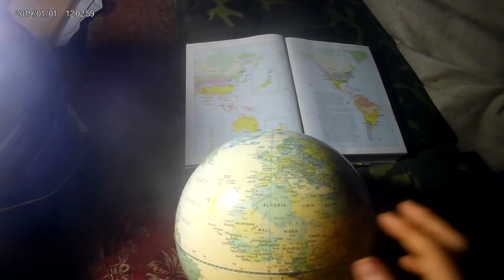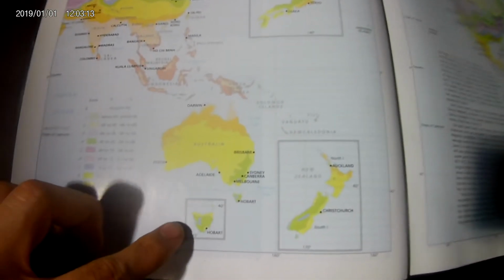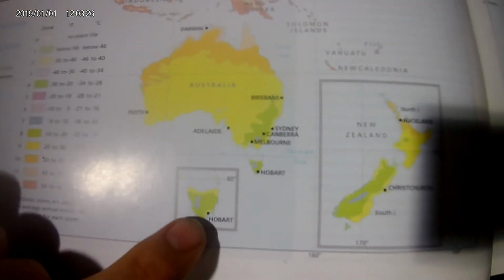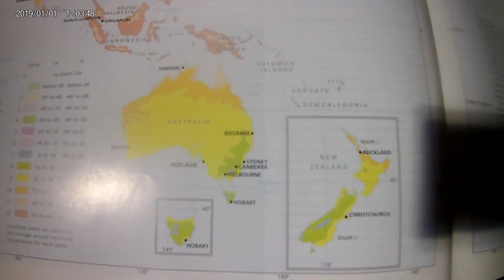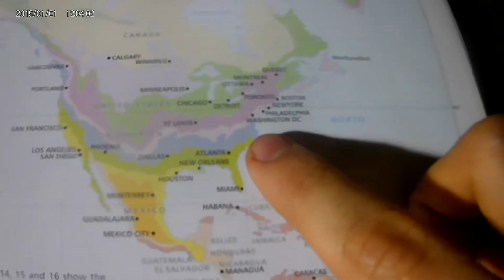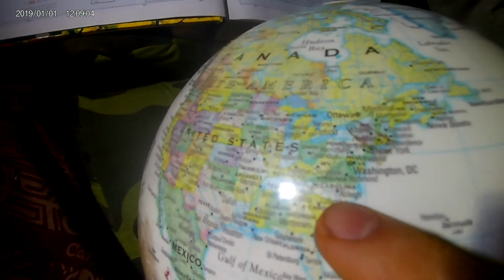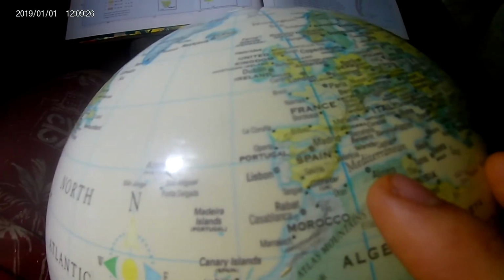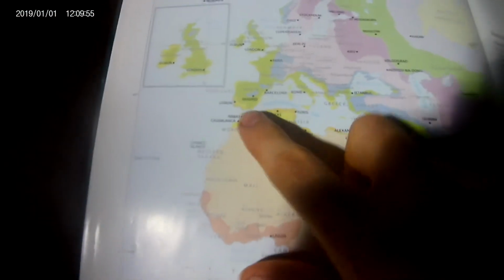How can bees from Africa live here in North Carolina?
Apis mellifera intermissa here in the US?  North Carolina.

And a video of a colony of thin banded bees we have here in North Carolina:

Sorry, I lost the old queen rearing book that mentions Tunisian or Punic bees raised in Scotland does not have the portion on Tunisian bees, and I can't quote it from memory, but here is the book :

Actually, those were not mountains at the border of Portugal and Spain, but just higher elevation at the border that I saw on maps. (I thought they were mountains, but I was wrong)